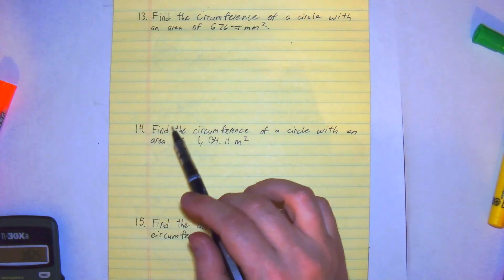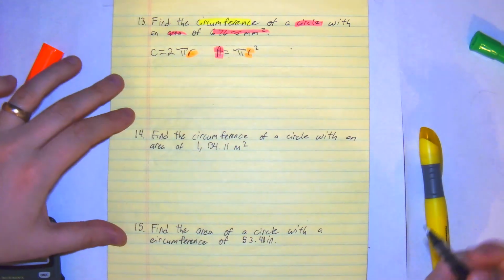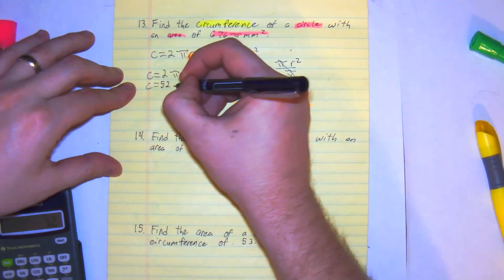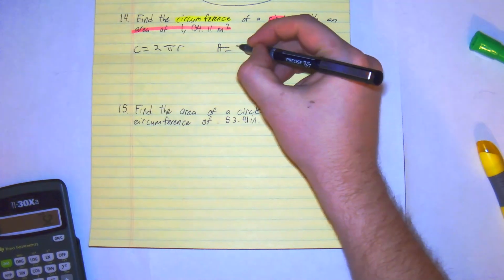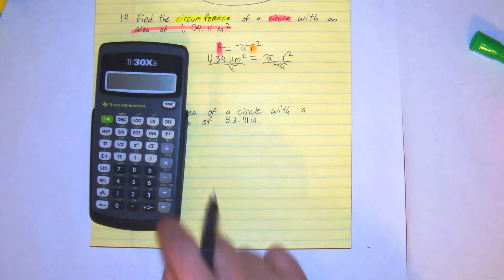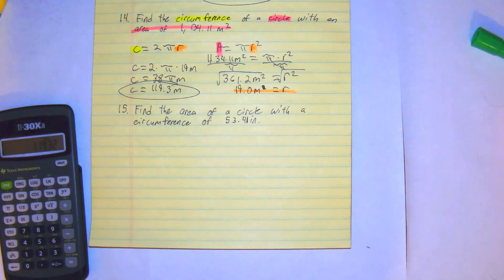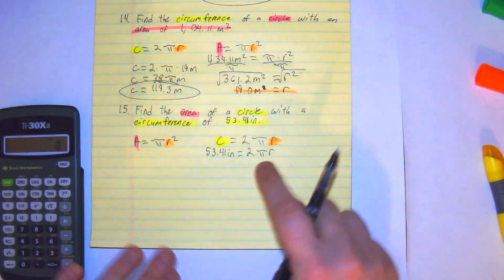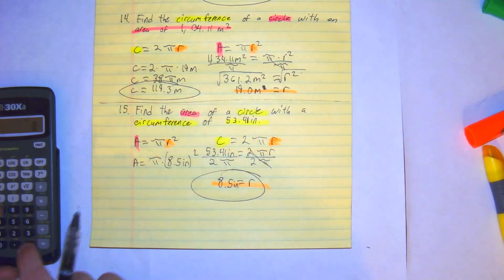Circumference and Area #'s 13 14